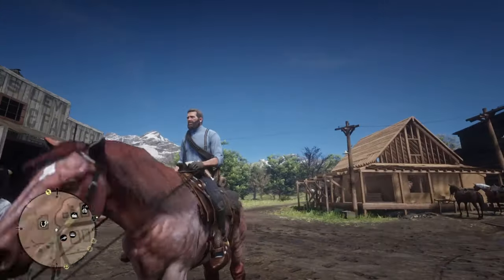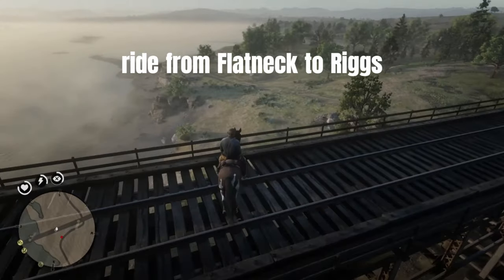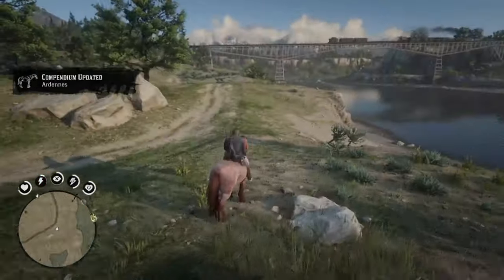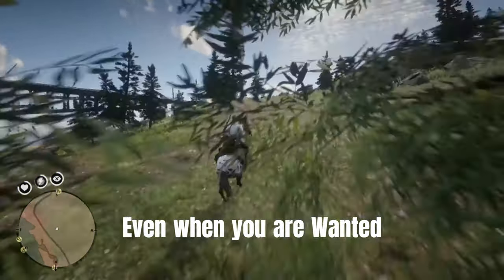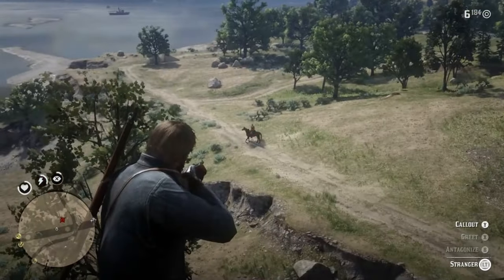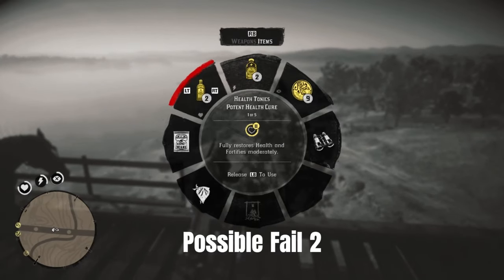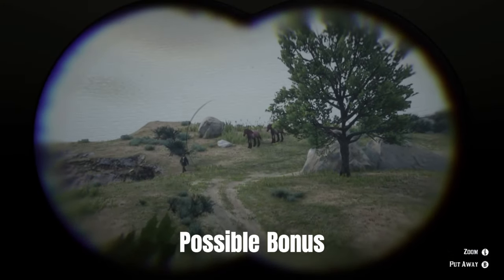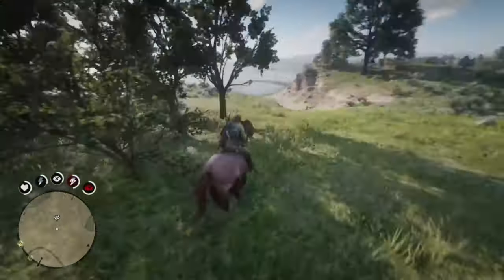RDR2- How Arthur gets Strawberry Roan Ardennes Horse Early (A Complete Guide)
can check another successful example and extra tips
Another Tip: if you see this chance event already happening from a distance, save the game immediately so every time you load this game file, when you enter the game from near, the event happens more certainly and easily.
If you glitch the horse this way, you have never done this chance event itself. You still can do it afterwards